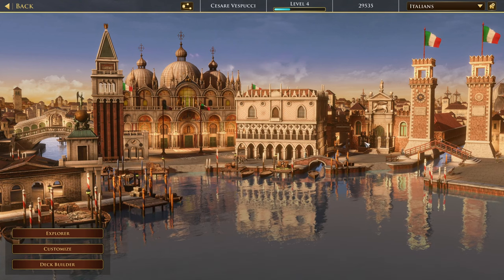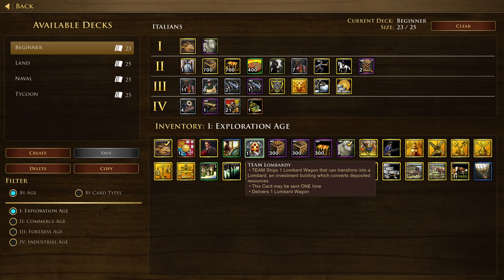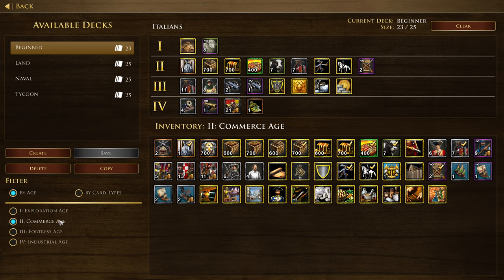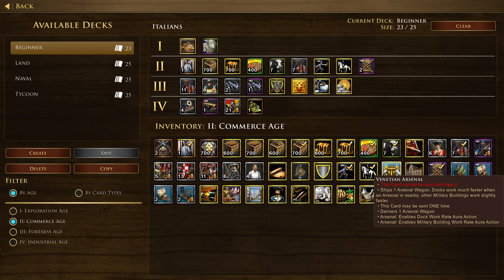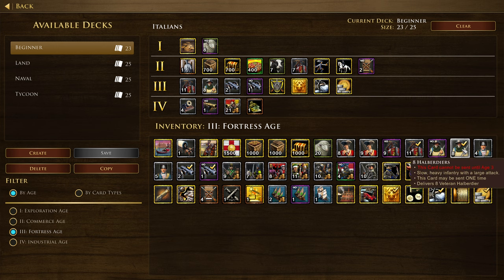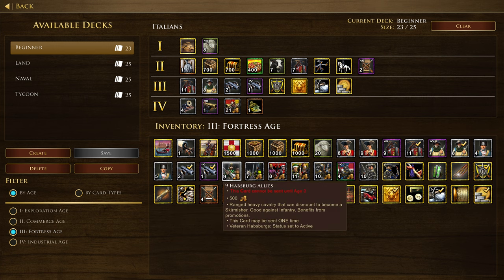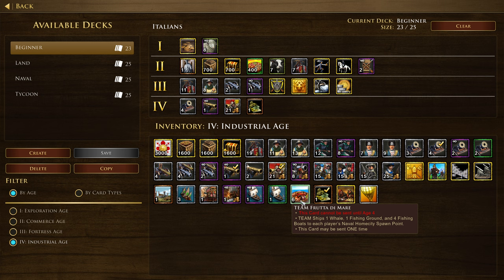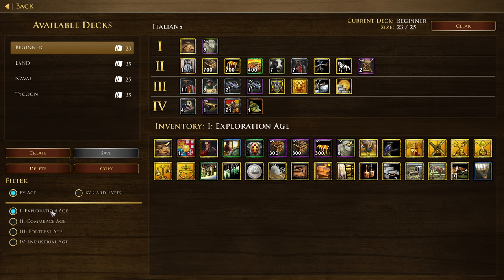AoE3 [KotM] - Italy Guide: All Home City Shipments/Cards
Age of Empires 3: Definitive Edition's newest DLC, Knights of the Mediterranean, is coming to you on May 26th. Here is an overview of all of the home city shipments for one of the new civilizations, Italy.

00:00 Intro
00:49 Exploration Age
04:14 Commerce Age
07:46 Fortress Age
11:54 Industrial Age